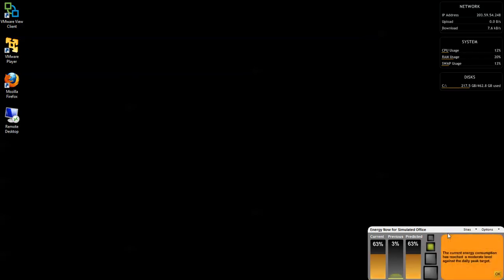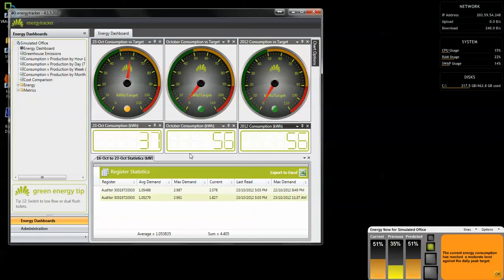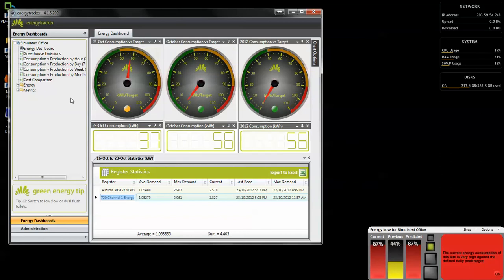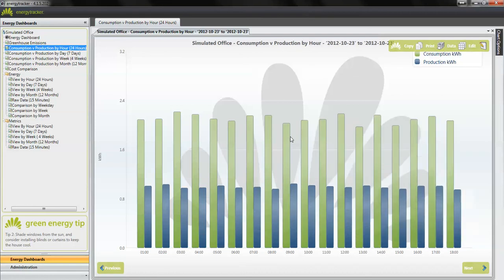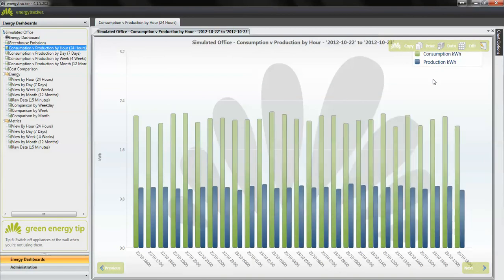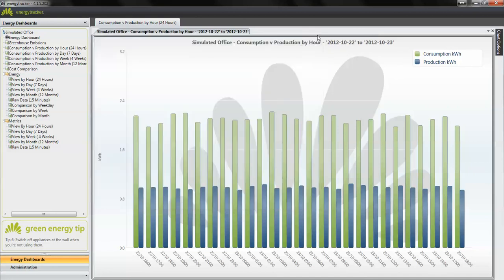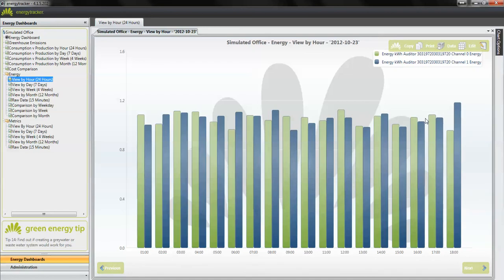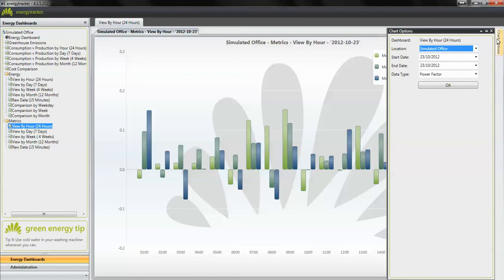Energy Tracker Historical Reporting.mp4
Energy Tracker Historical Reporting System.

This is a basic introduction on how to open and use the various charts and chart options to view current and historical energy information.